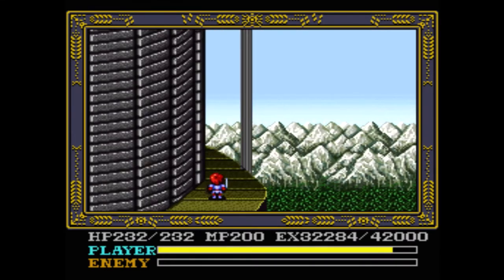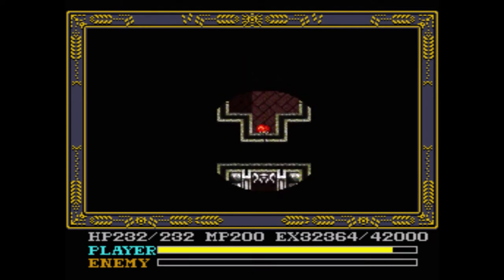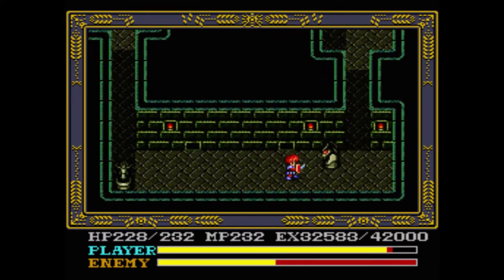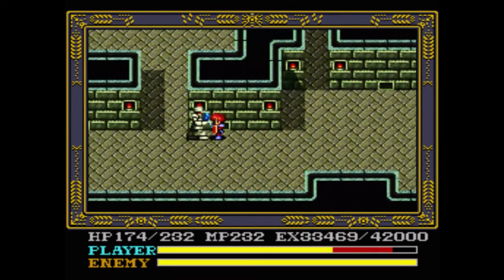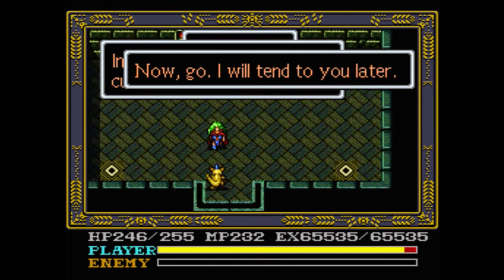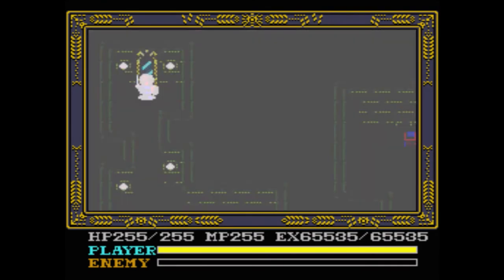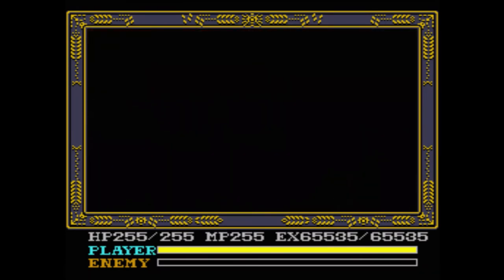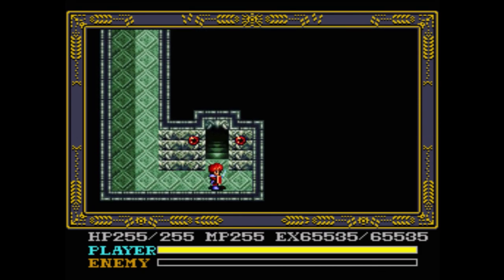Let's Play Ys 4: Mask of the Sun #13 - Mirror Maze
Twitter Instagram Welcome to Let's Play Ys 4: Mask of the Sun! There are many versions of Ys4, and while this was the canonical version until Memories of Celceta came about, this is, in my opinion, the inferior version. Released only in Japan for the SNES, let's see what journey lies in store for Adol in Celceta!